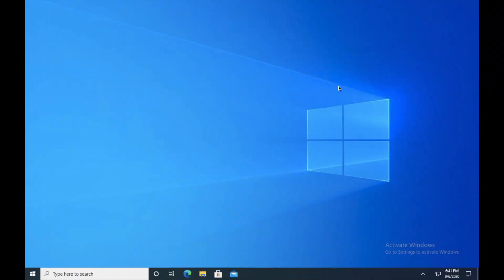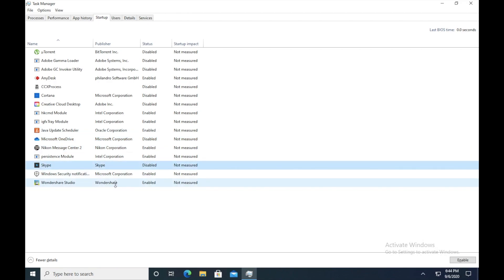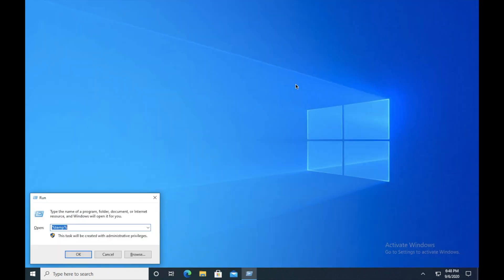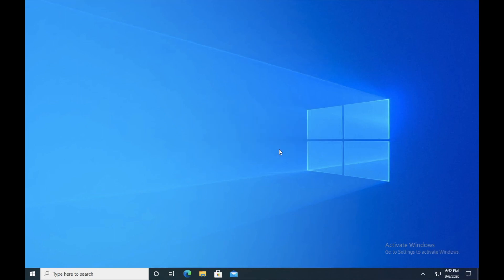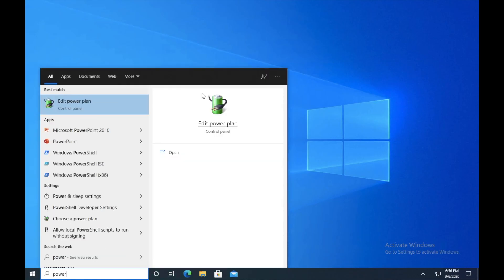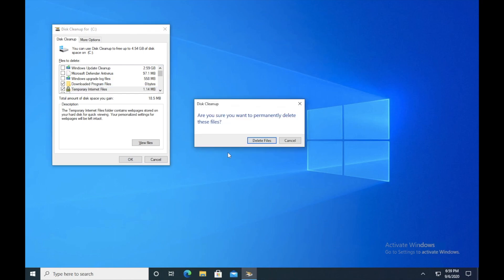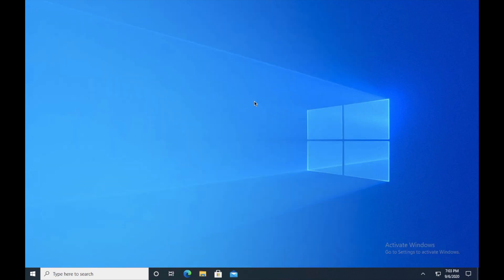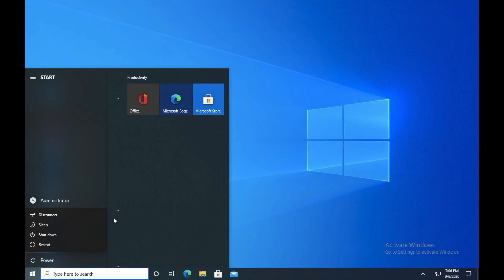How to speed up your Windows 10 Performance 2020 (10 Tips for Life) No more slow windows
This video is for those who are always suffering from Slow Windows 10 or Windows 7. These tips will help you speed up your system with in no time. Make sure to follow the steps as it's shown in the video and you will get through it. This is the best fix for slow windows system. Windows are always having slow problem, These fixes will sort out the slow issue once and for all.

Gears I used for making my videos

Fifne mic
Studio lighting
Mic Tripod
My system for video editing
Alfa networks

Follow my full Course of Ethical Hacking From Scratch